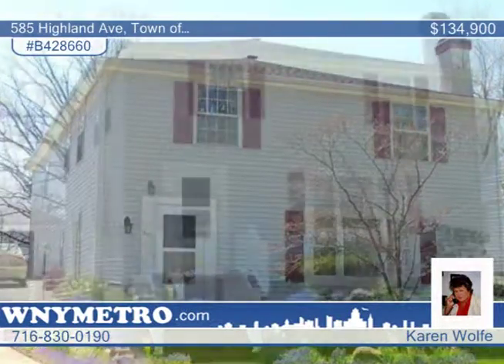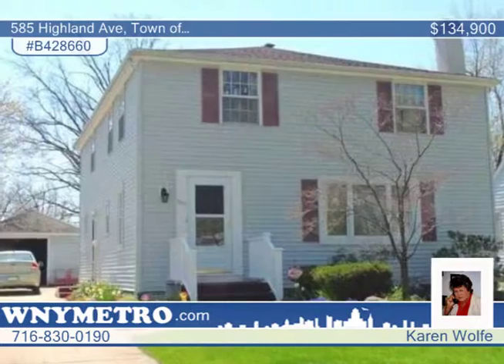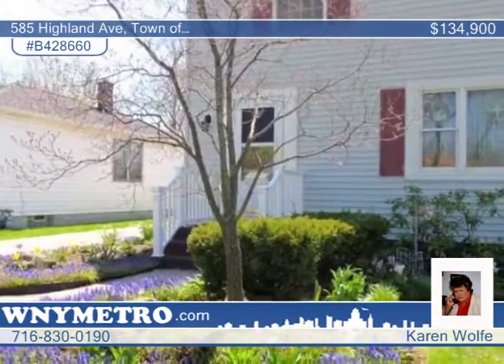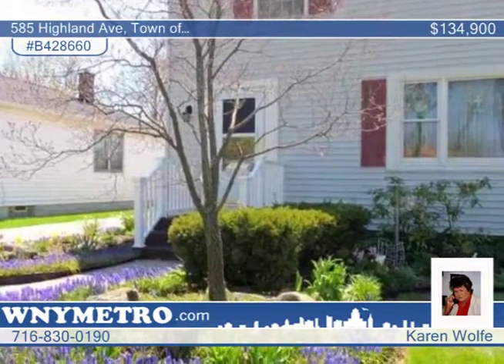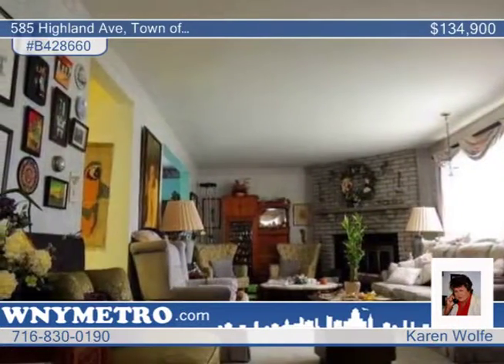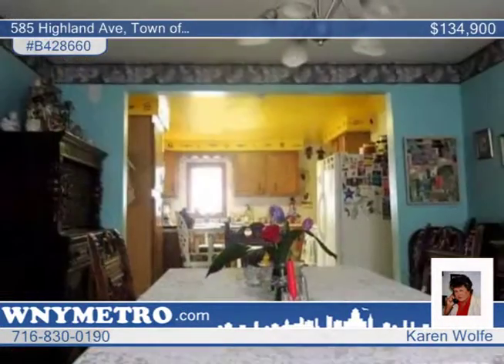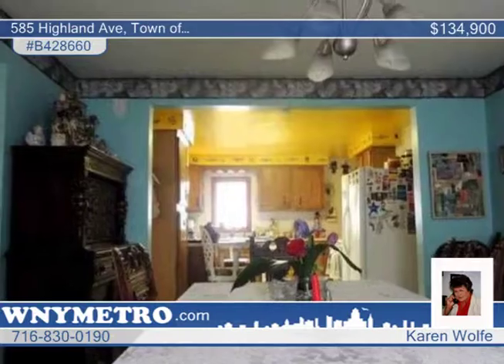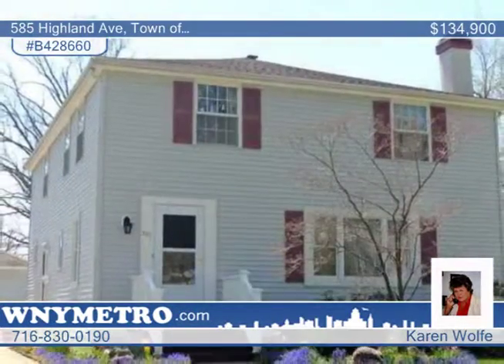585 Highland Ave Town of Tonawanda, NY Homes for Sale | wnymetro.com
585 Highland Ave, Town of Tonawanda, NY
 Karen Wolfe-Metro Roberts |

Incredible six bedroom house! One first flr bdrm plus five 2nd flr bedrooms.  Full bath on each floor, family room with sliding doors to Florida room with access to back yard.  Large living room, formal dining room and kitchen with breakfast bar and dishwasher.  Large full basement with sauna and glass block windows. 2 forced air furnaces, one with humidifier.  3 year old roof and newer vinyl siding. 2 car tandem garage. Lots of room - over 2100 sq ft. in very convenient neighborhood.